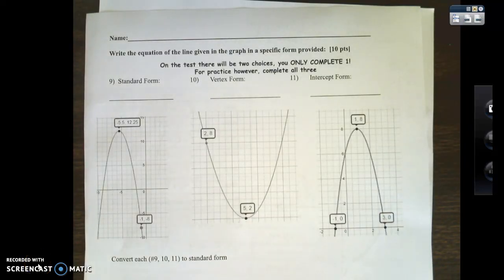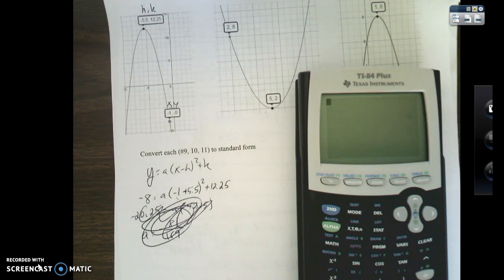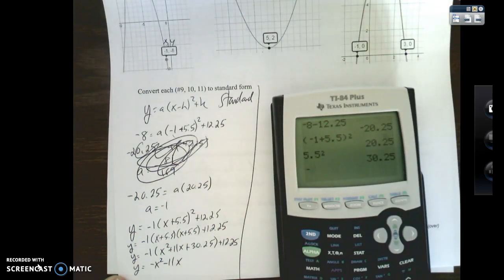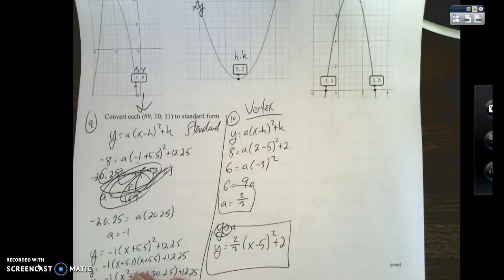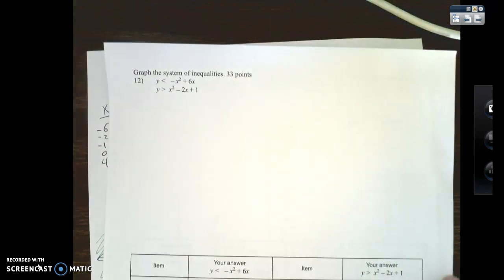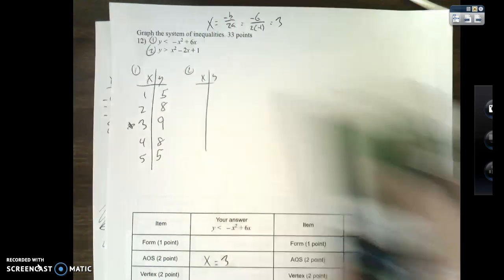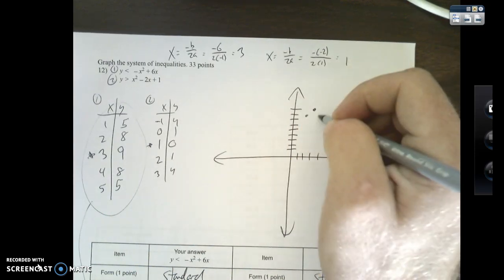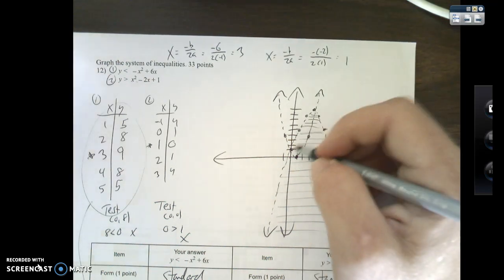5.1 & 5.7 Chapter Test Review Video #2